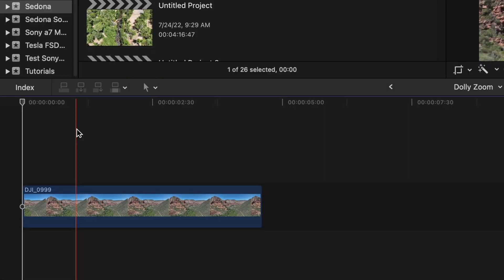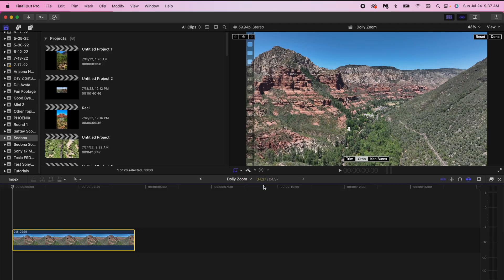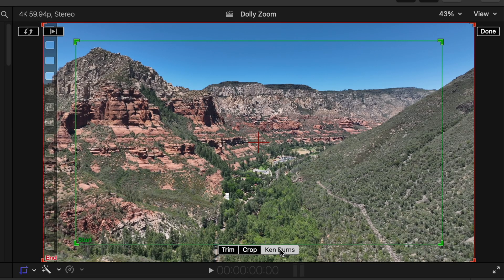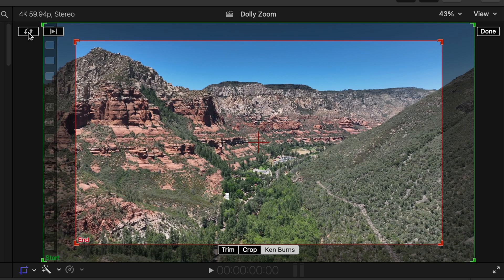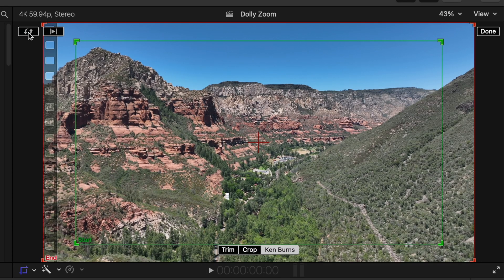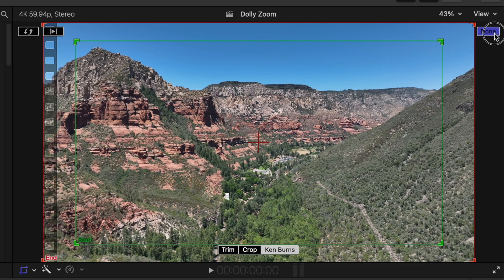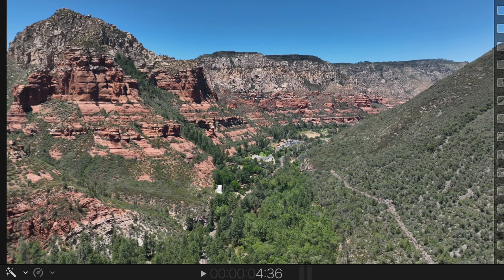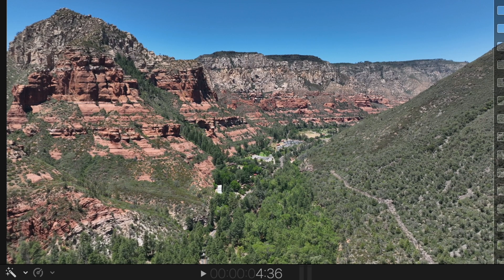The Dolly Zoom Effect | Final Cut Pro X Tutorial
The Dolly Zoom Effect otherwise known as the Vertigo Effect is something you can easily create in Final Cut Pro X to add a cool look to your video. This can be shot with an iPhone, Camera or Drone. Make sure to watch all the way through so you don't miss any of the steps!